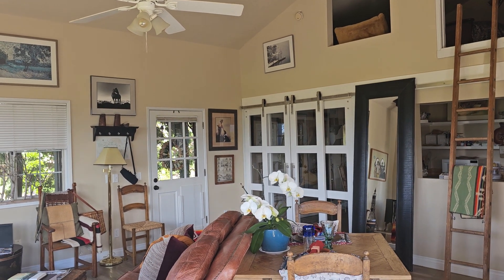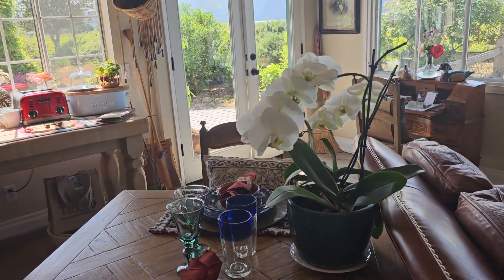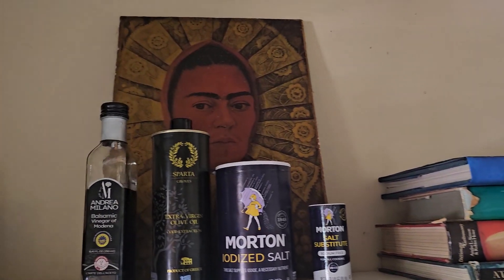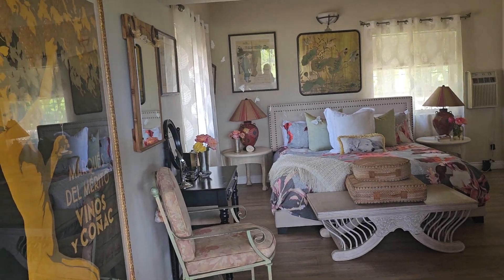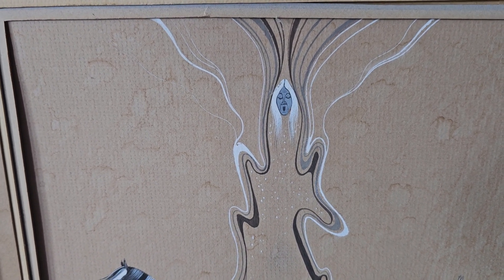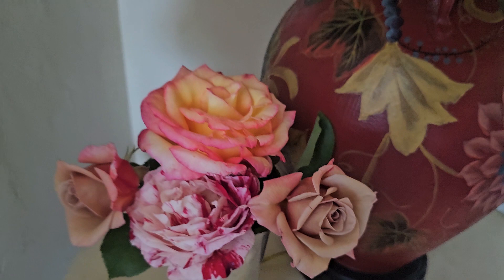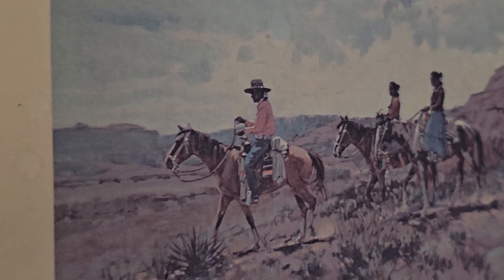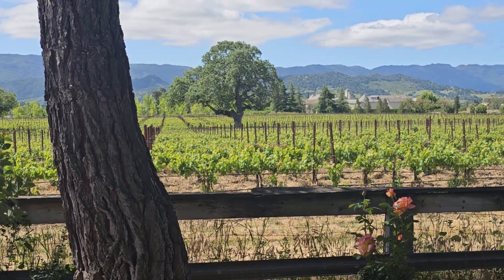Carriage House Interiors and 🌹 roses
We just added a few beautiful features to the interiors please take the tour.